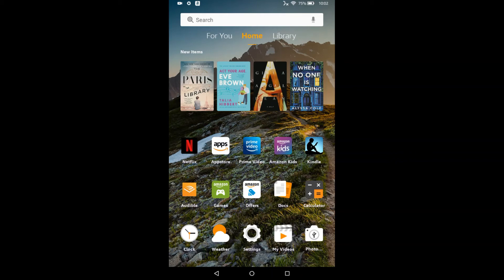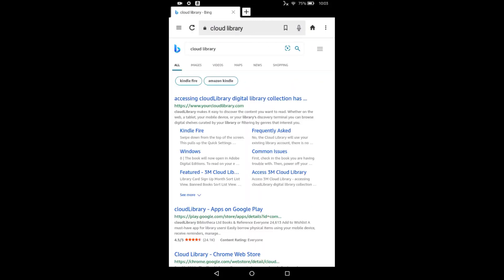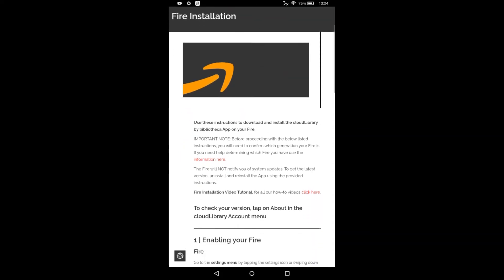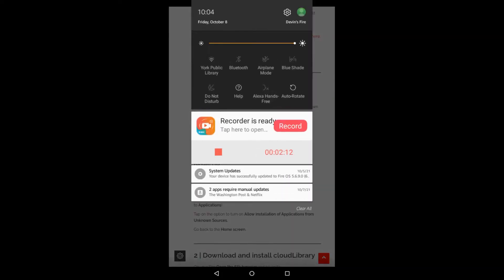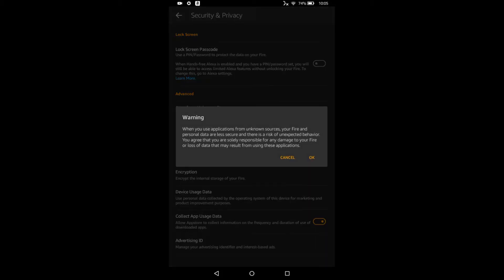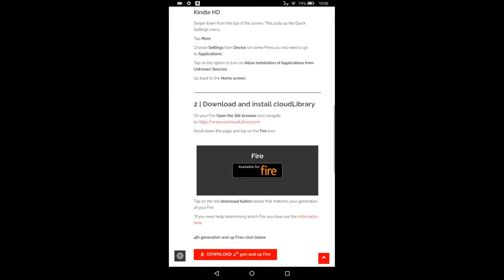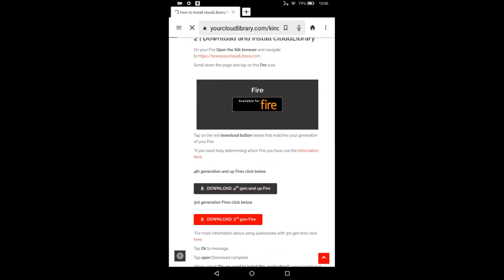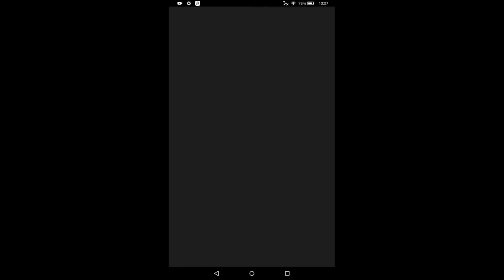How to Install cloudLibrary on a Kindle Fire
How to install cloudLibrary on a Kindle Fire with the York Public Library.